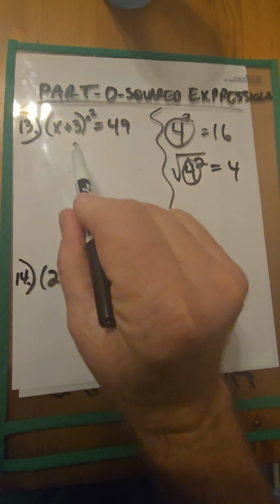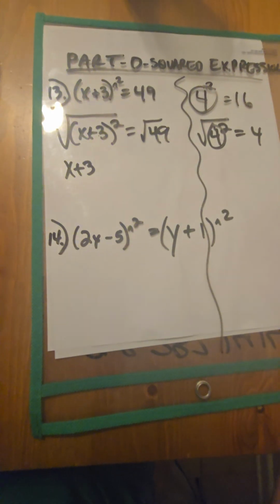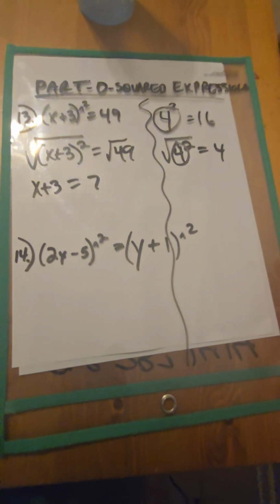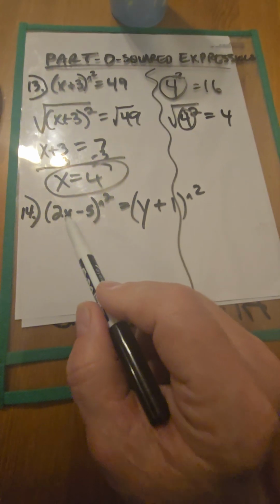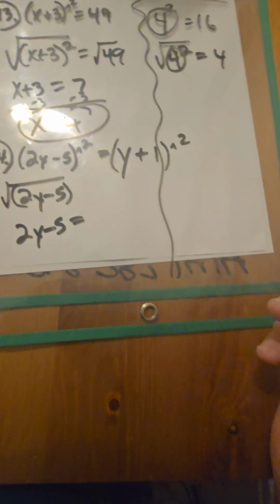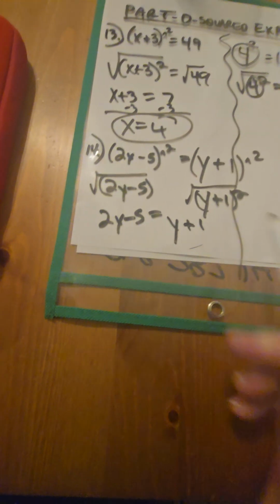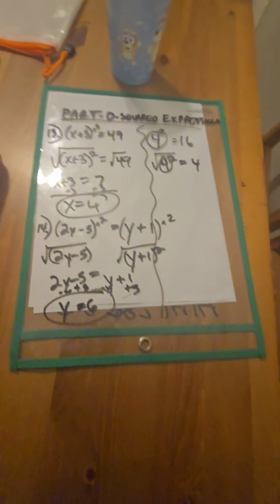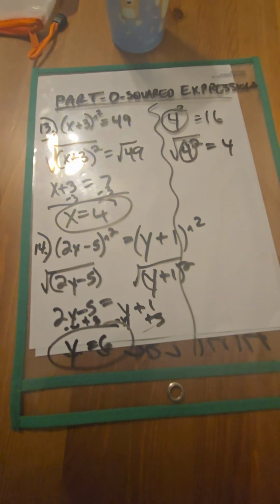8/21 PART A - Geometry Help - Mr. Rich - Squared Expressions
8/21 PART A - Geometry Help - Mr. Rich - Squared Expressions